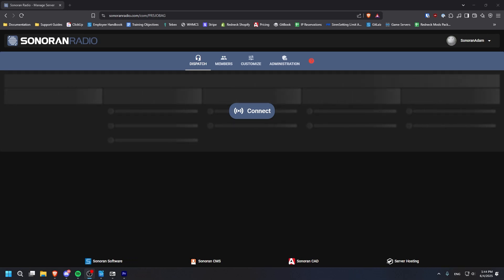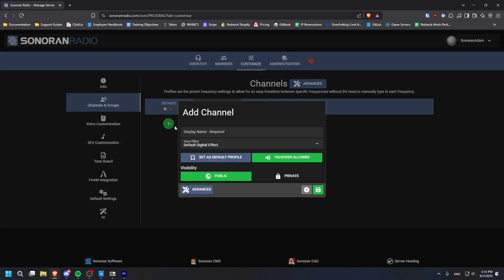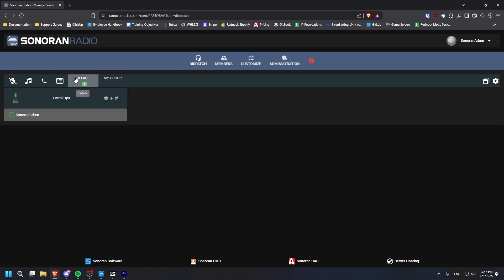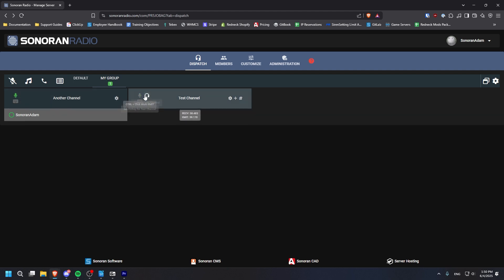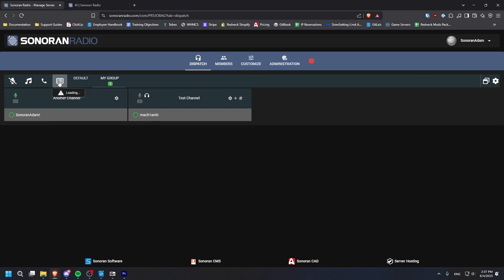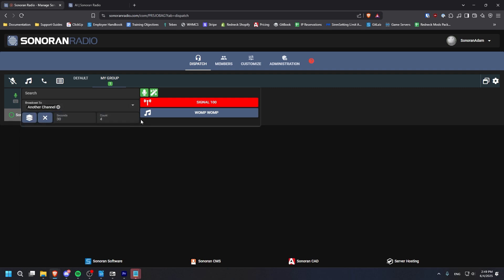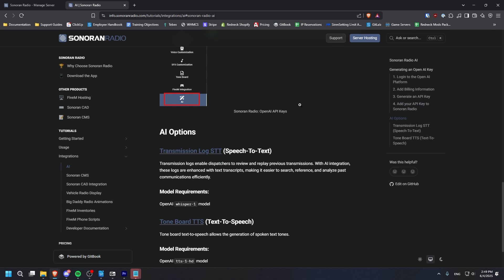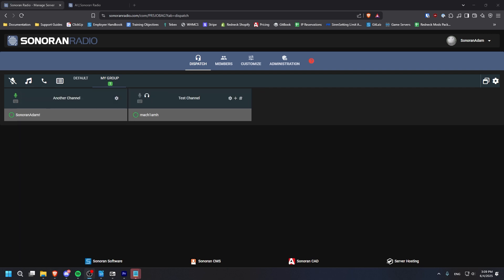Sonoran Radio Tutorial: Dispatch Panel (2/4)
This is the second tutorial for our new Standalone Radio covering channel setup and the Dispatch Panel.